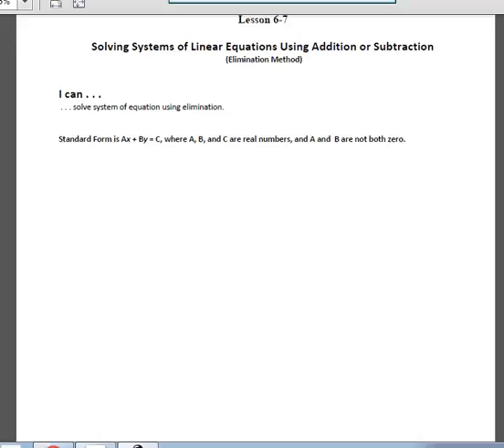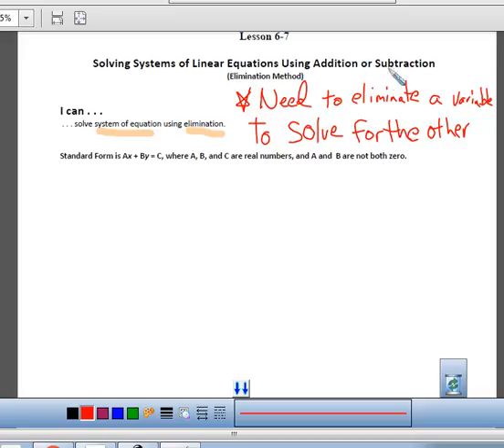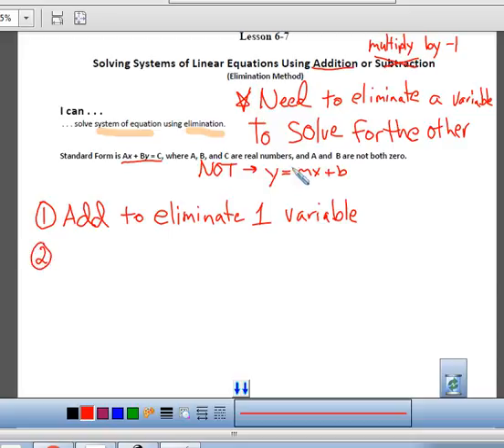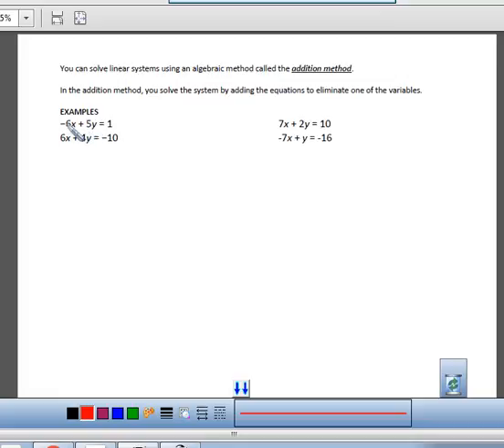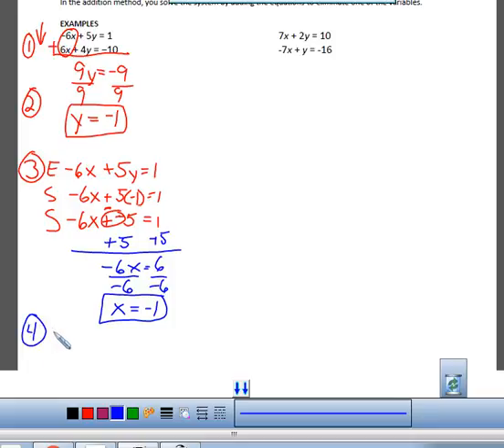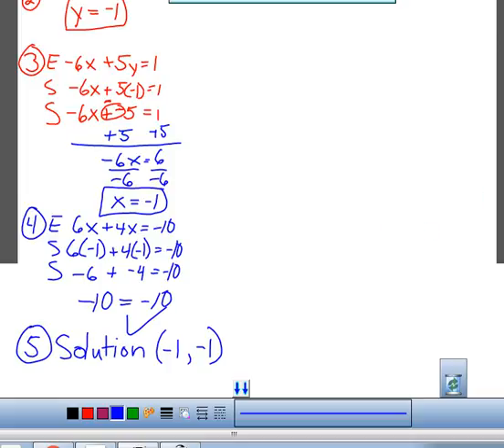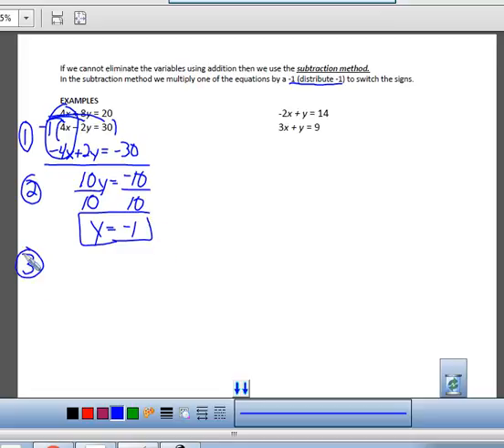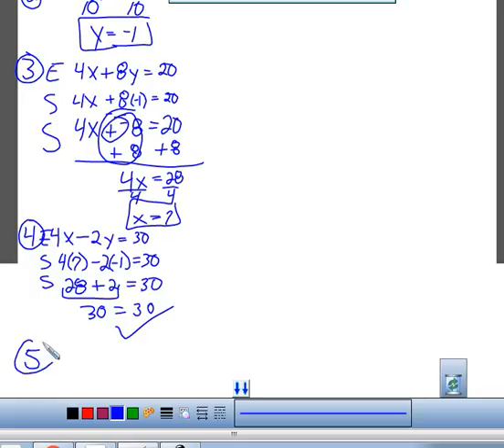m8 lesson 6 7